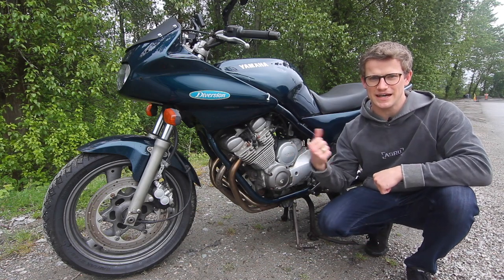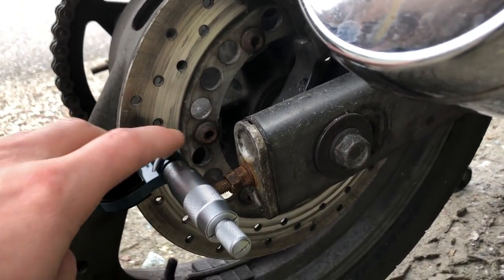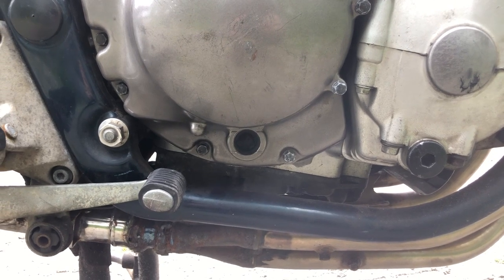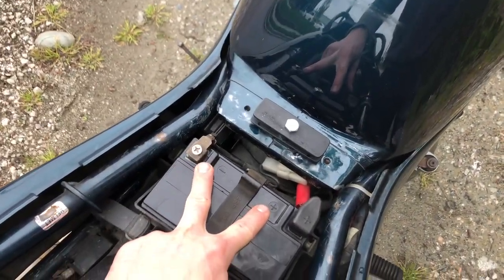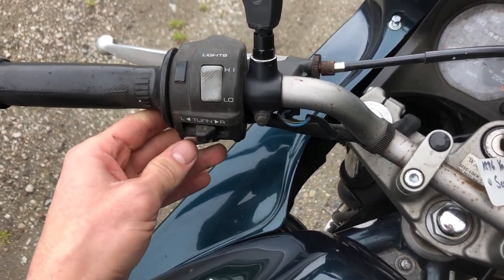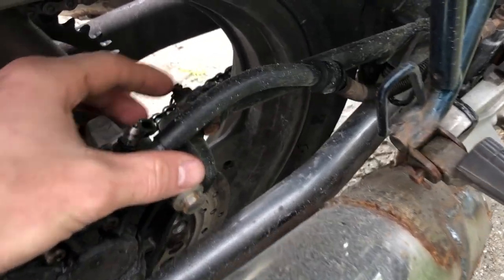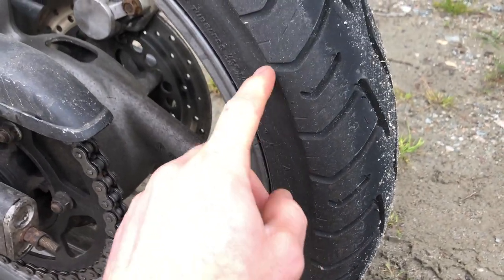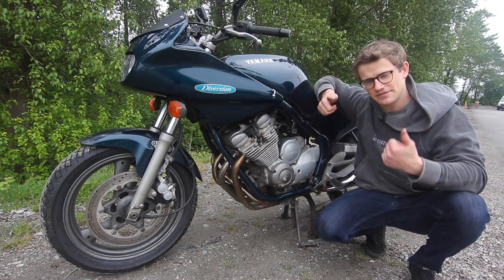Yamaha XJ600 Seca/Diversion Buyers Guide - Everything to Check!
In this video I go over all the common consumable items on the 1992 Yamaha XJ600 Seca II as well as the quirks of the XJ600 to look out for.

Milwaukee 3/8” stubby impact
Milwaukee 3/8” Ratcheting wrench
Jet 3/8” torque wrench
JET 3/8” deep socket set - My preferred socket choice
Wera allen key set - absolute game changer
JET brand metric hex bit socket set
Milwaukee 1/2” impact driver - the ultimate bolt buster
JET Flex head ratcheting wrench set
Magnetic tray for bolt storage